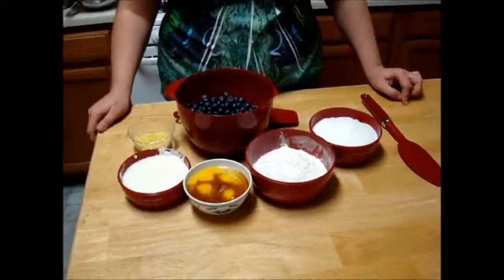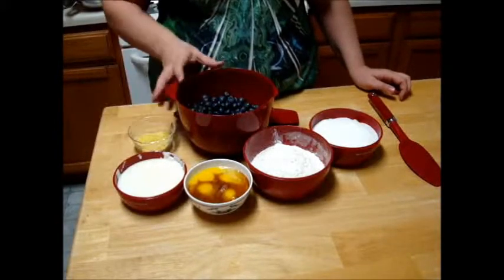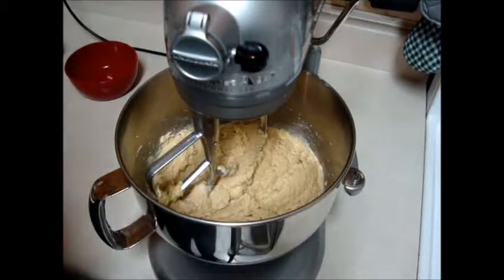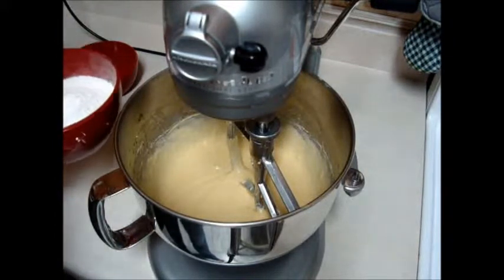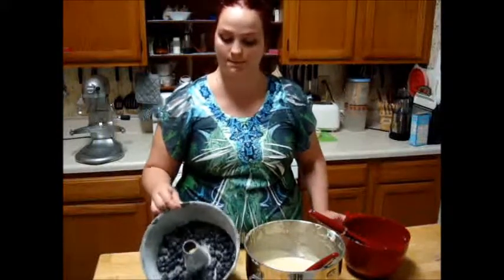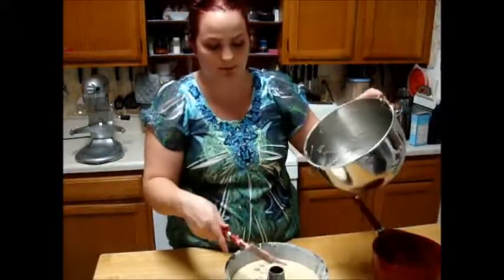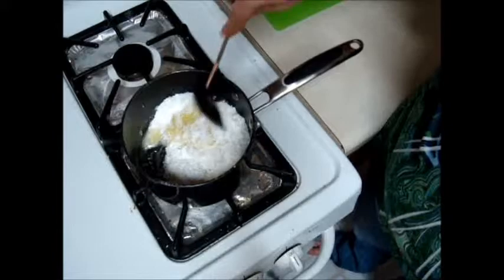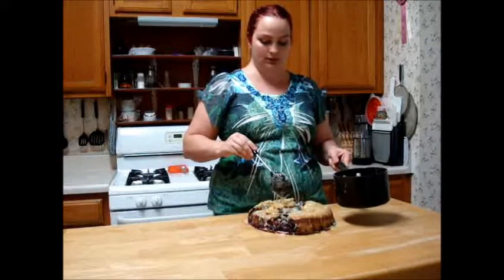Greek Yogurt Blueberry Lemon Bundt Cake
Be sure to include a recipe that you would like me to make, and I just might make it in the weeks to come! Also, remember for every 86 subscribers, 1 lucky subscriber will be picked at random to receive an item that I made.

Greek Yogurt Blueberry Lemon Bundt Cake with Lemon Icing Glaze

Ingredients:
2 1/4 cups all-purpose flour, plus 1 teaspoon for blueberries
1/2 teaspoon salt
2 tsp baking powder
1/2 tsp baking soda
1 cup of butter, room temperature
1 cup packed light-brown sugar
1 cup granulated sugar
4 large eggs
1/4 cup of fresh lemon juice
2-3 tablespoons grated lemon zest
1 1/2 teaspoons vanilla extract
1 cup no fat Greek Yogurt
1 1/2 -- 2 cups of fresh blueberries
Directions
Sift your dry ingredients together in a bowl and set aside for the moment. Cream the butter in a mixer until it's light and fluffy.  Mix in the sugars, beating until it's once again light and fluffy. Slowly, one by one, beat in the eggs then add in the vanilla extract. Grate the entire lemon, which should add up to around 2-3 tbsp and mix in next. Squeeze out 1/4 cup lemon juice and mix into the yogurt thoroughly. This not only adds taste, but thins out the thick Greek yogurt. Add in 1/3 of the flour mixture and mix in completely. Follow with the yogurt, then flour, then yogurt, then ending with the rest of the flour. Mix 1 cup of blueberries with flour then fold in gently. Grease and flour a bundt pan and pour the batter in. Take the remaining 1/2 cup to cup of blueberries and add on to the top, slightly pushing them in. This way you get your blueberries throughout the cake instead of only the bottom. Bake in a 350 degree oven for 50-60 minutes until completely baked through

Lemon Icing Glaze

Ingredients:
1 3/4 cups of confectioners' sugar
1/4 cup of lemon juice
the zest of one lemon (or more!)
1 tsp of salted butter
Directions
In a large measuring cup, the 4 cup capacity ones are the best, combine the sugar, lemon juice and lemon zest. Add in the butter then microwave on high for 45 seconds. Take out the measuring cup and whisk until smooth, making sure there are no lumps. Let it sit for a few minutes then pour it over your creation.